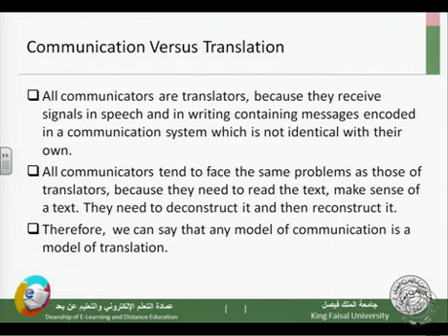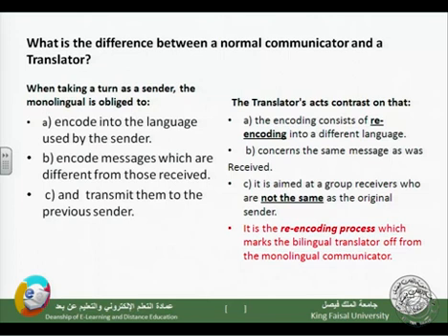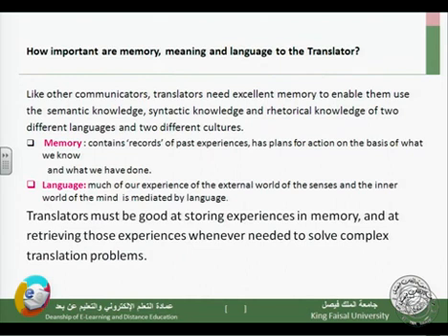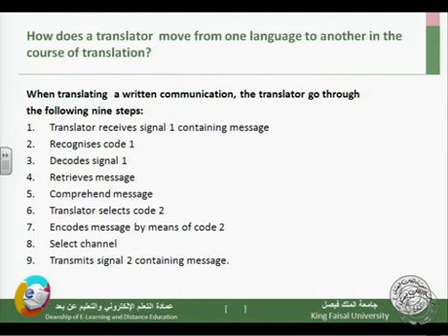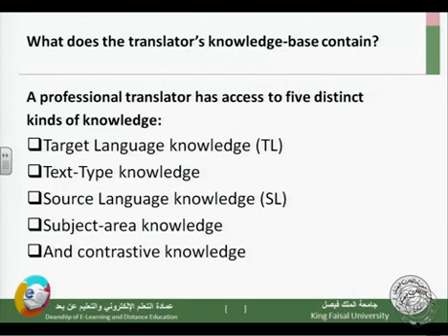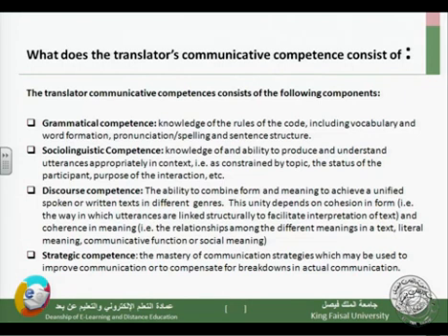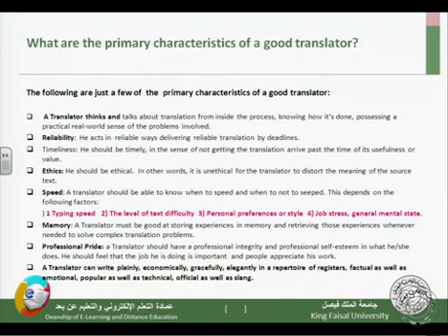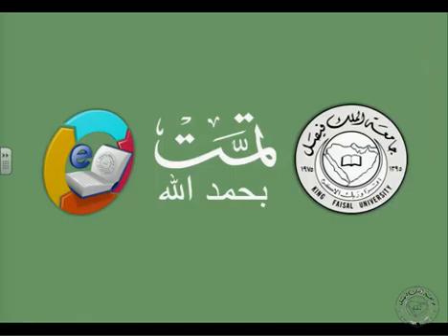English, Theory of Translation370, KFU, Dr. Ahmad M Halimah 02